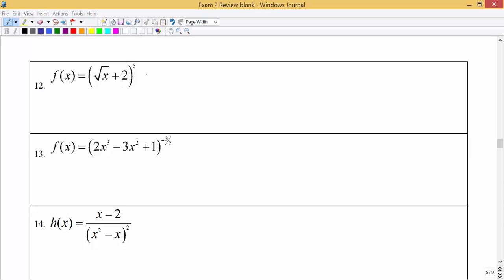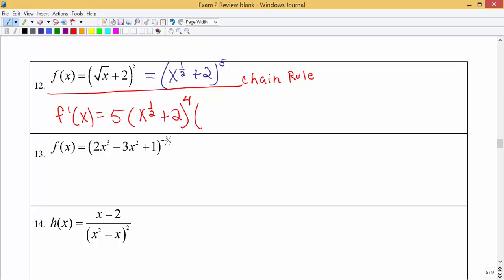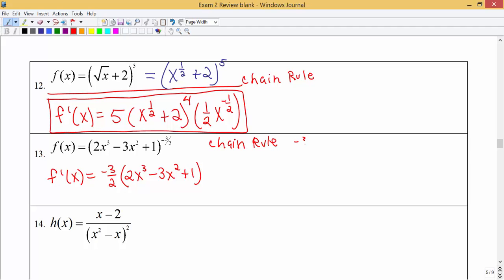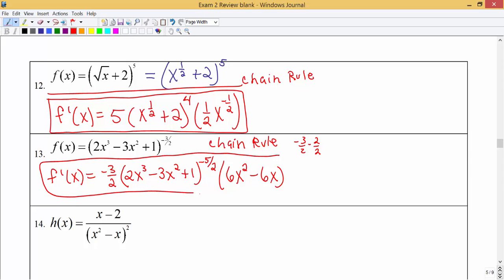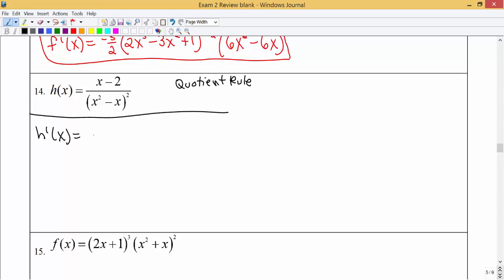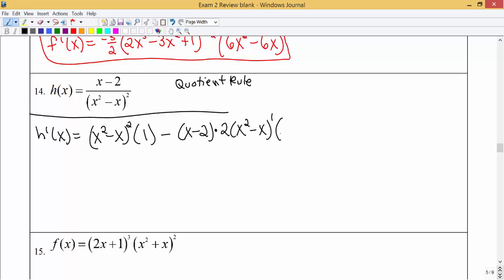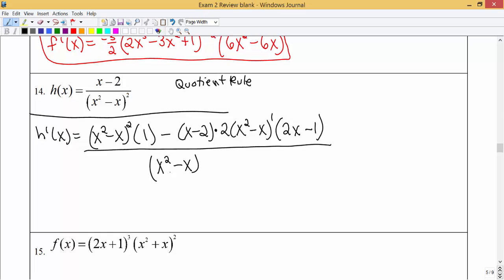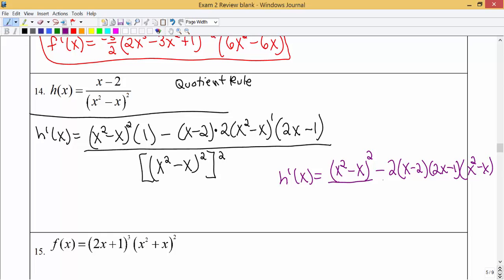1325 Exam 2 Review #12-14